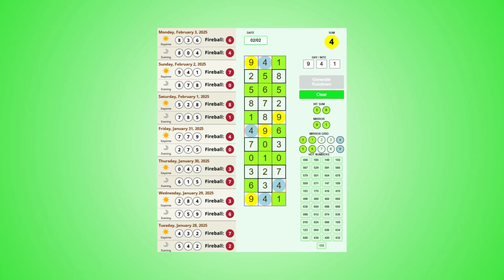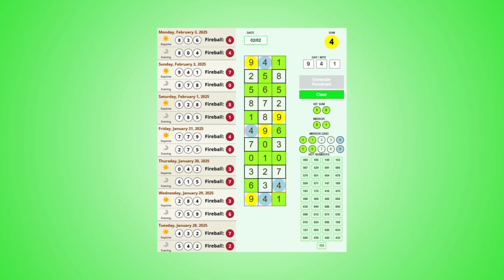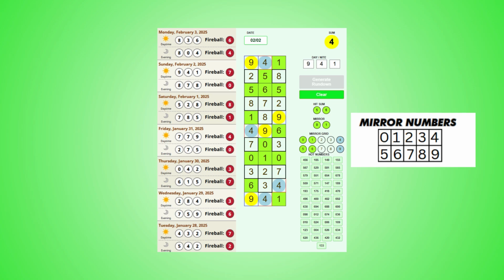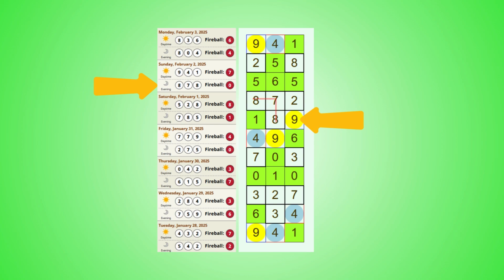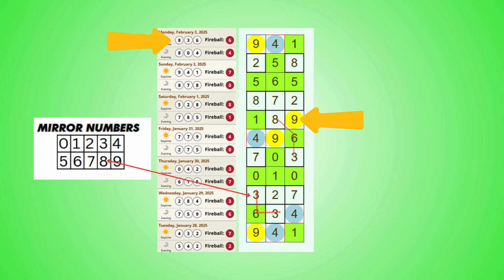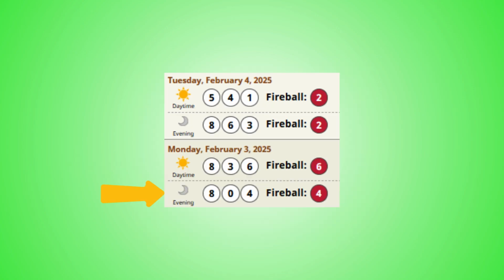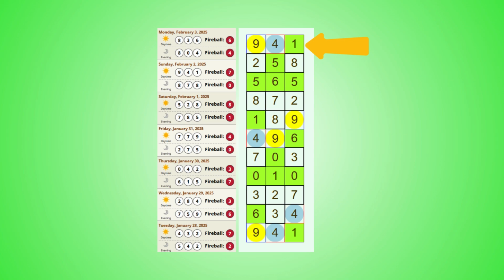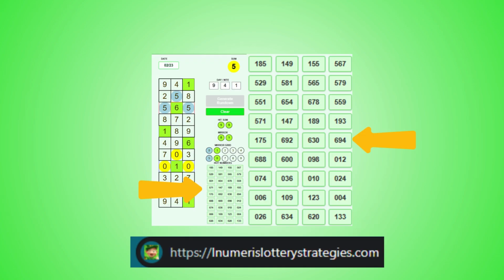Winning NC Lottery Workout | 317 Method Step-by-Step Tutorial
Are you ready to win the North Carolina Pick 3? In this video, I reveal how to use the 317 Rundown Method and our custom generator to find high-probability "hot numbers" for the NC lottery.

What you’ll learn in this NC lottery workout:

0:00 - Step 1: Entering the daytime draw (941 example).

0:25 - Step 2: Identifying the Day Sum and Mirror numbers (4 and 9).

0:45 - Step 3: Narrowing down plays using the row above the mirrors (872).

1:05 - Reviewing the key plays: 878, 804, 840, 836, and 863.

1:55 - Pro Tip: Why choosing a generator with odd numbers matters for draws like 941.

2:20 - Refined Picks: How to use the bottom output for extra suggestions.

🚀 Access the Generators for FREE (Beta): lnumerislotterystrategies.com 📚 Get the Companion Strategy Books: L Numeris Resources